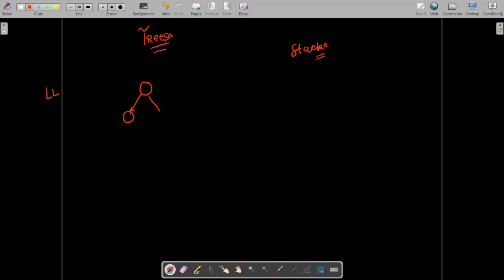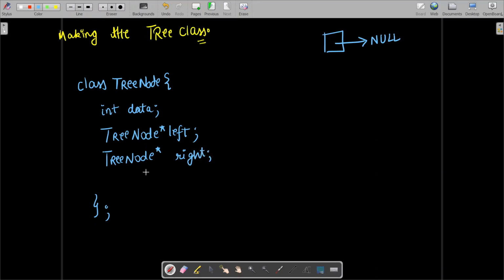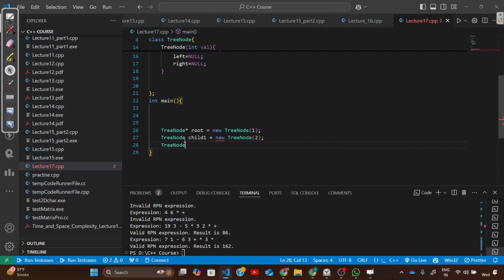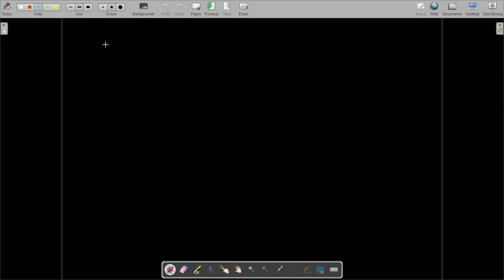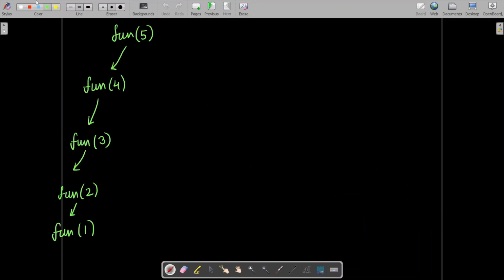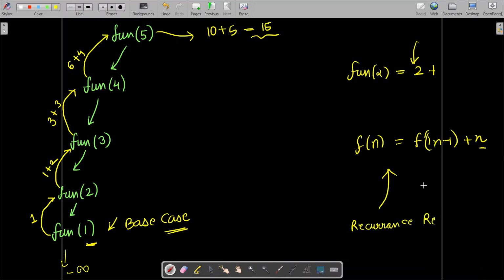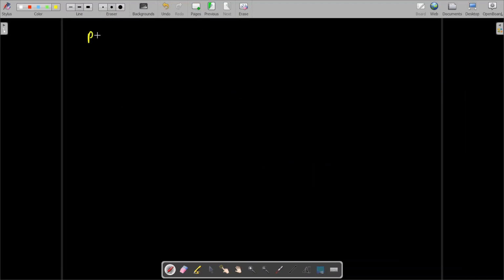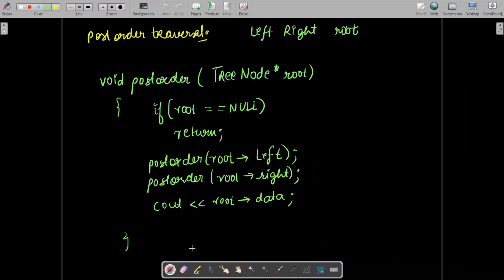Binary Trees in C++ | Sanyam IIT Guwahati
Dive into the fundamentals of binary trees with this in-depth tutorial! In this video, we’ll cover:

What binary trees are
How to implement binary trees in C++
Key operations like insertion, traversal (preorder, inorder, postorder), and deletion
Whether you’re a student or preparing for coding interviews, this tutorial is perfect for mastering binary trees. Watch till the end for coding tips and tricks!